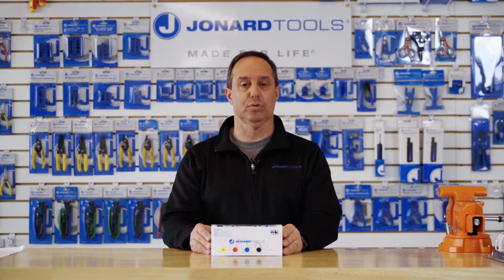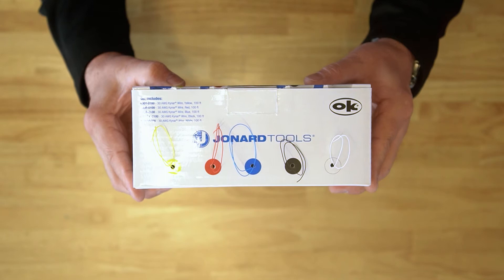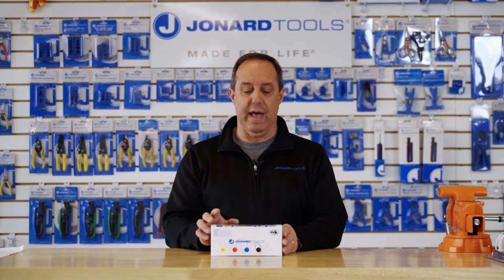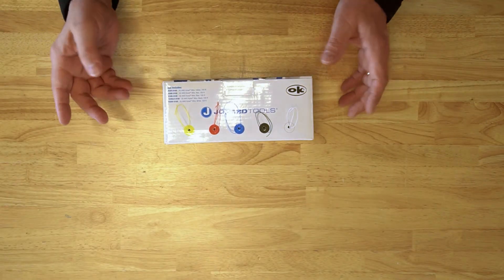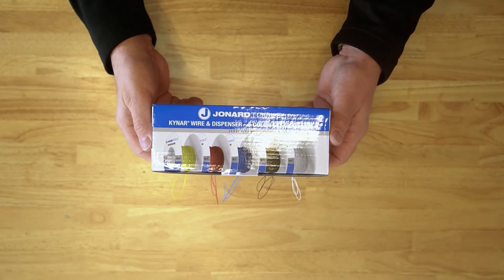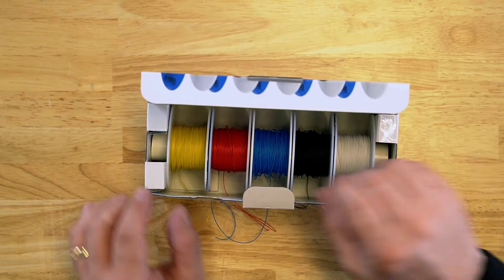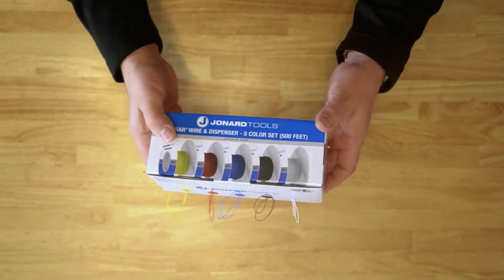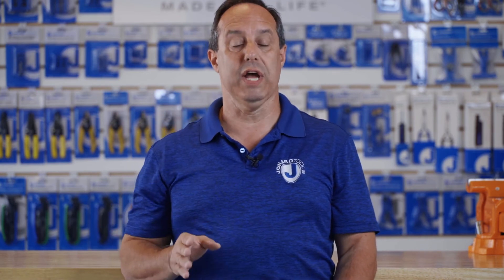Jonard Tools Kynar® Wire & Dispenser Box, 5 Color Set (R30-5100) Product Video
Typically used where flexibility, strength, and low weight are required, Kynar® wire is ideally suited in wire wrap, power supply, medical, and aerospace applications. It is also commonly used for circuit board prototyping because of its lighter weight and smaller overall diameter. Additionally, Kynar insulation provides excellent mechanical properties over a large temperature range and is resistant to an extensive range of chemicals including most inorganic and organic acids, bases, alcohols, halogenated solvents, and aliphatic & aromatic hydrocarbons. These properties make Kynar® wire an excellent choice when working in even the harshest environmental applications. This wire also features the following:

OHFC (oxygen-free high conductivity) silver-plated copper conductor provides exceptional electrical conductivity and flexibility
Kynar® insulation provides high-temperature resistance (up to 105°C) and excellent abrasion resistance
Meets or exceeds UL 1423 standards
Included Wire Dispenser Box makes organizing and storing your wires a breeze
This kit includes a dispenser box and five color spools of 30 AWG wire, each 100 feet long